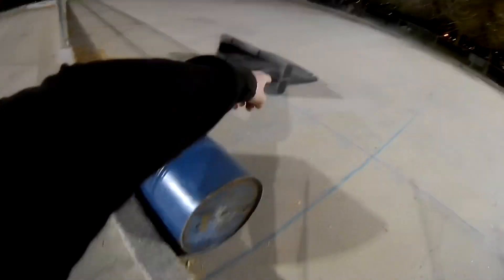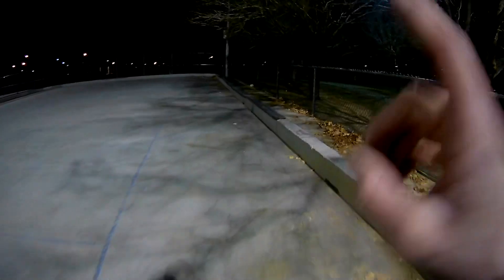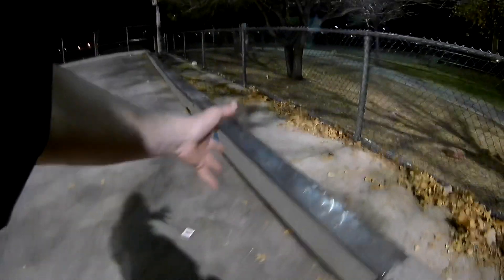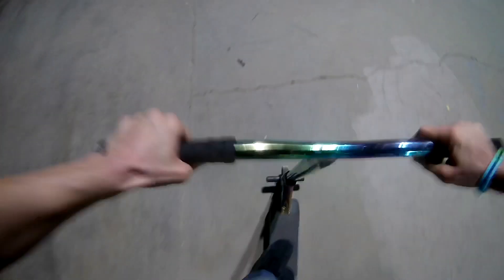Riding Strange Obstacles